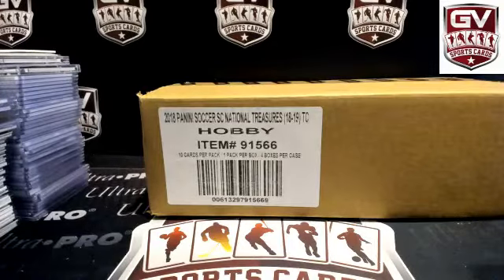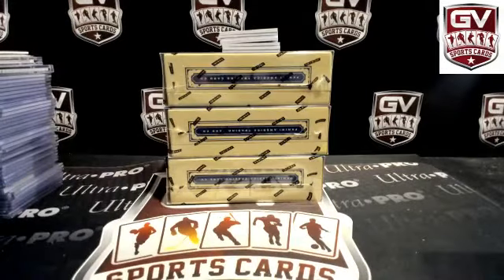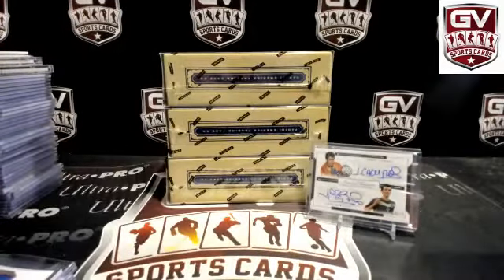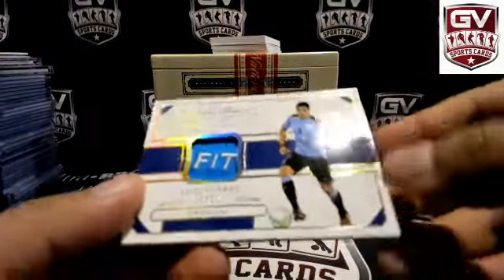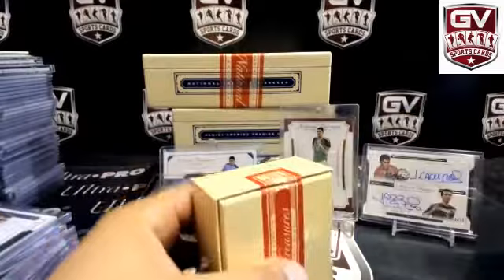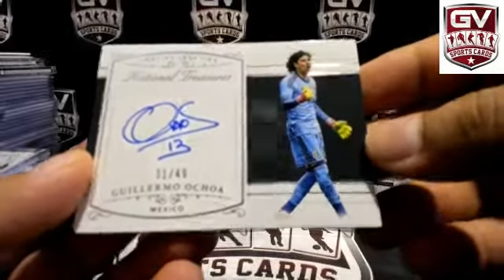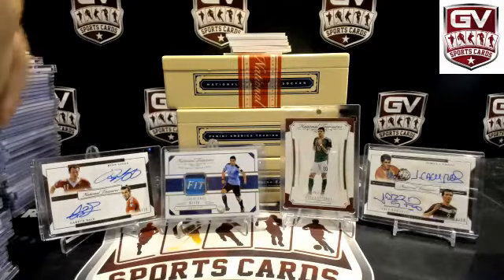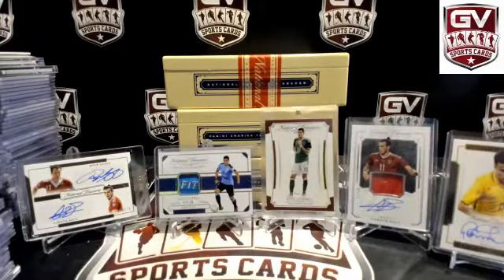2018 Panini National Treasures Soccer Hobby 4 Box Case Pick Your Team #55